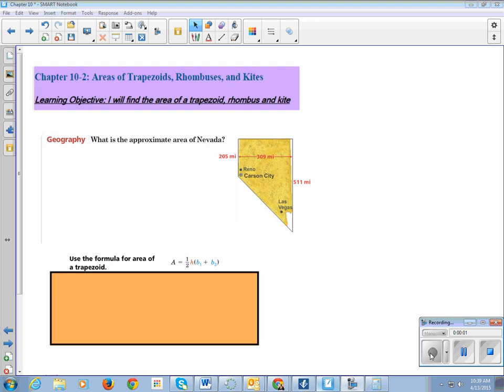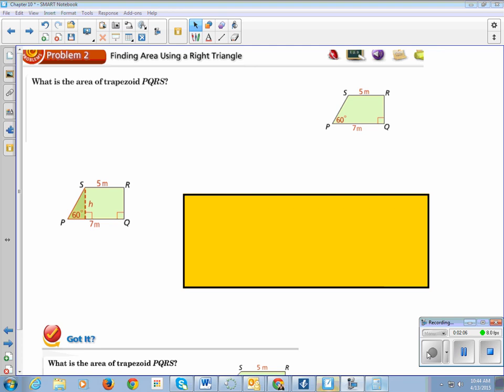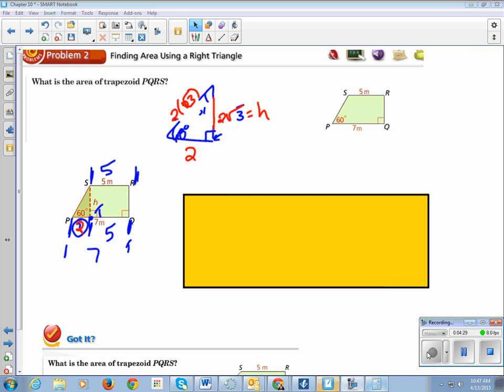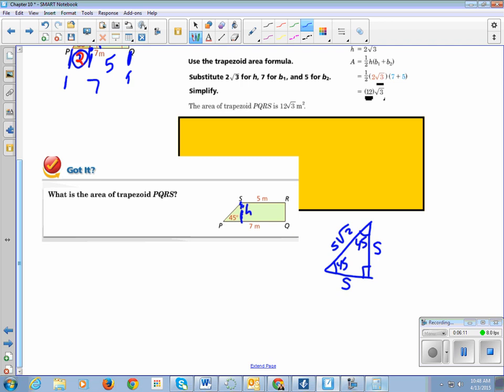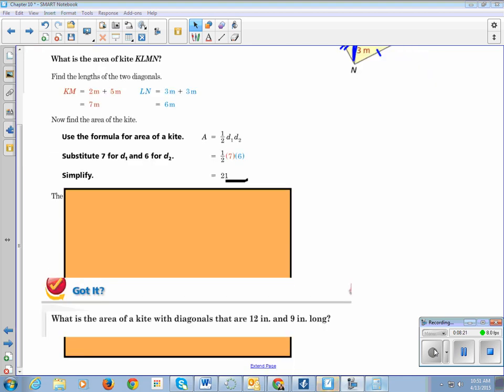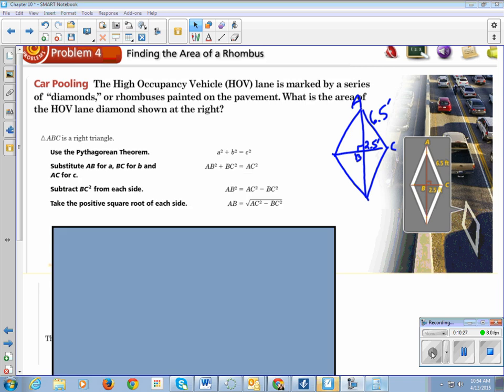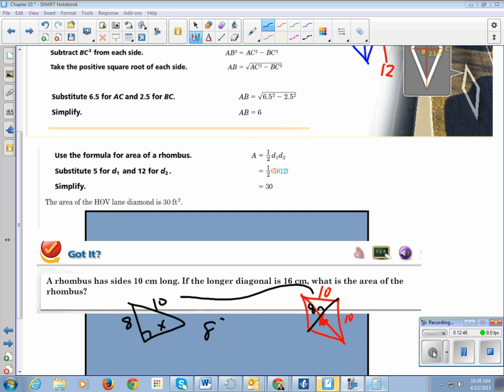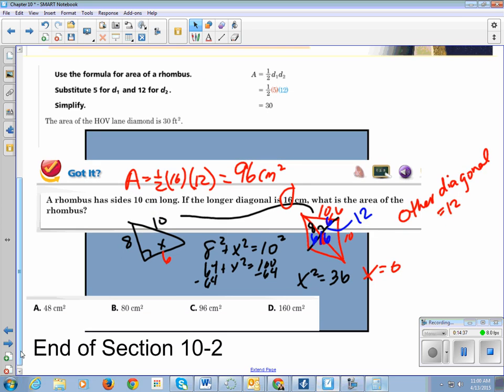Geometry Chapter 10 Section 2 Areas of Trapezoids, Kites and Rhombuses